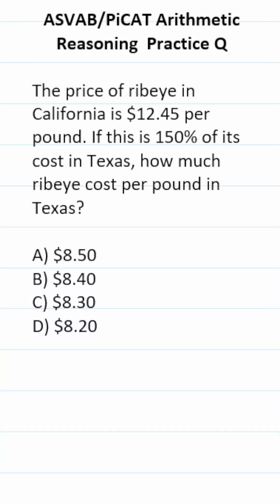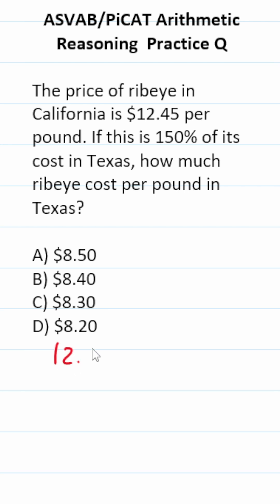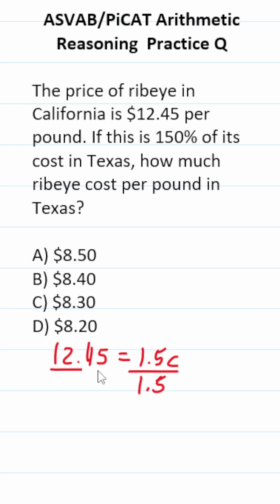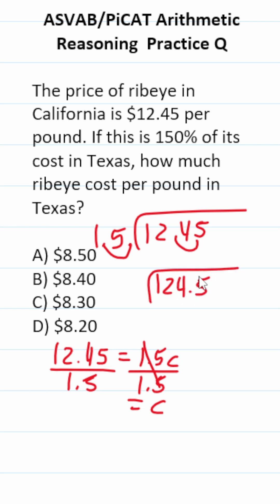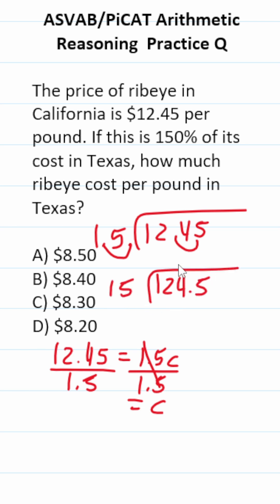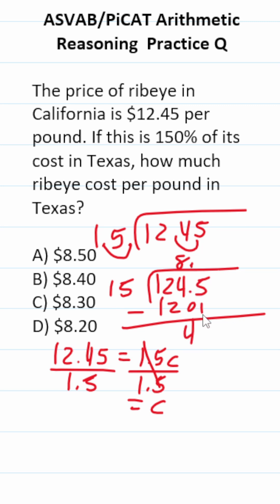ASVAB/PiCAT Math Knowledge Practice Test Q: Translating Statements into an Equation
​​​​​In this video, Grammar Hero works out a practice test question that requires you to translate statements into an equation and then perform long division, albeit with decimals. This question should closely mirror what you should expect to see in the Arithmetic Reasoning (AR) subtest of the Armed Services Vocational Aptitude Battery (ASVAB) as well as the Pre-screening internet-delivered Computer Adaptive Test (PiCAT). ​​​​​grammarhero ​​ASVAB​​​​​